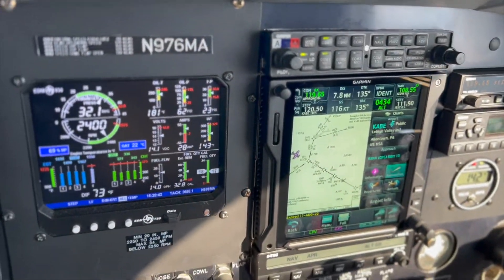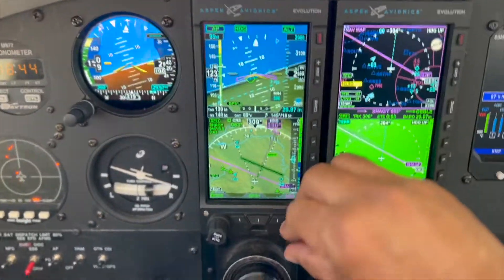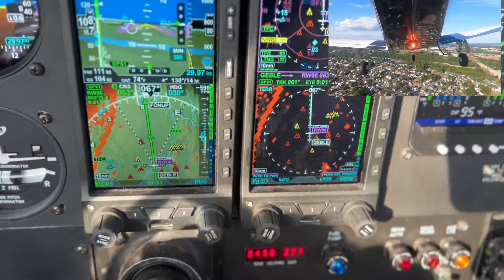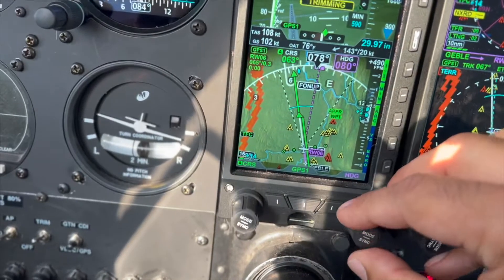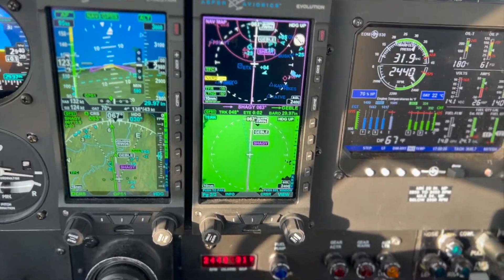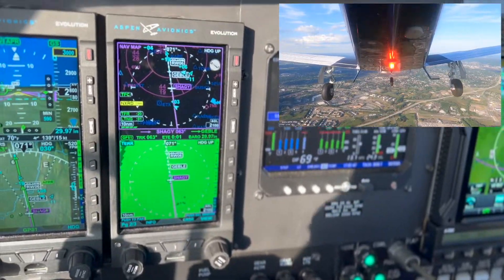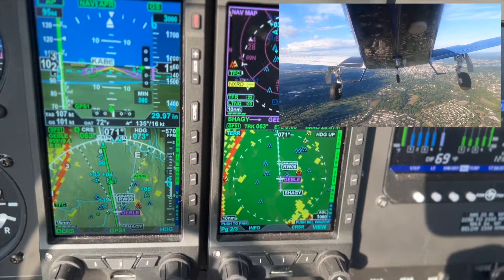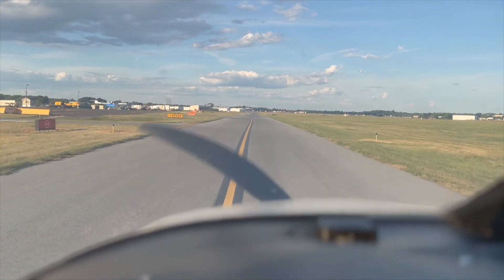Rockwell 112TC LVIA ABE RNAV13 and RNAV 6 coupled approaches.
Rockwell Commander 112TC
Aspen Max 2000 Garmin GTN750xi GI 275 STEC55x
Missed approach practice. VMC over Jake Aarner IAF for RNAV13.
Sync'd outside camera with panel view